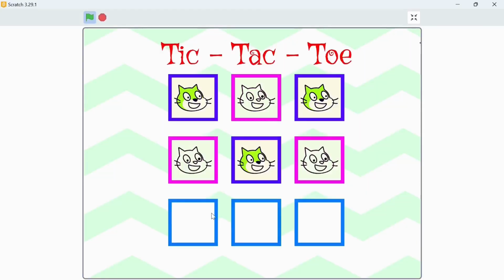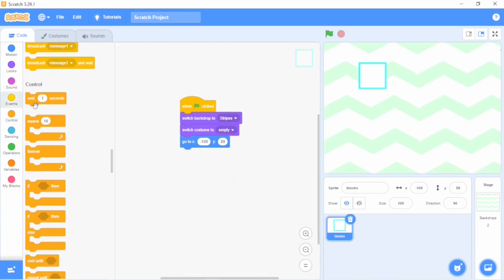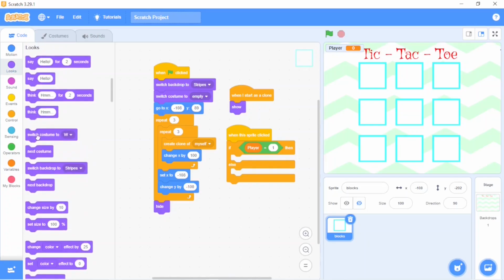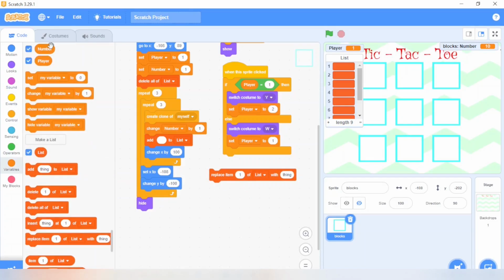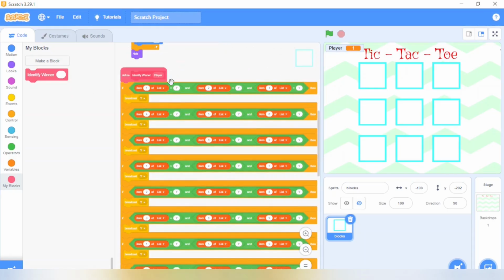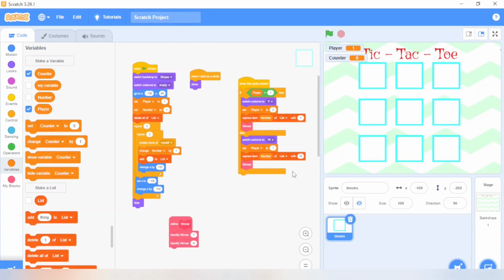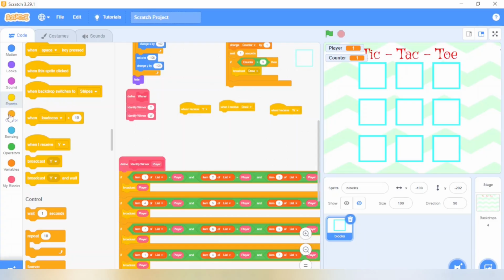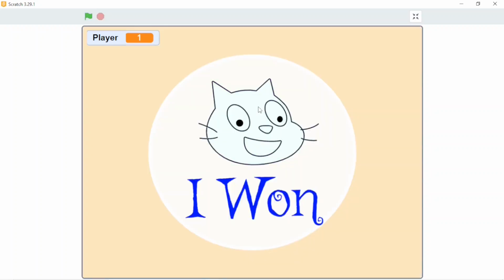How to make Tic Tac Toe Game in scratch | Easy Scratch Tutorial for Beginners ❌⭕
How to make Tic Tac Toe Game in scratch | Easy Scratch Tutorial for Beginners ❌⭕ | Kodex Academy

Welcome to Kodex Academy! In this fun and beginner-friendly tutorial, we're building the classic Tic-Tac-Toe logic game from scratch — right inside Scratch Programming! 🧠💡

✅ Buy Arduino or Other Products From Your Country

✔️ 🇮🇳 India (Amazon.in)
✔️ 🇺🇸 USA, 🇬🇧 UK, 🇨🇦 Canada, 🇮🇹 Italy & 🌐 International (Amazon.com)

In this video, you'll learn step-by-step how to:
✔️ Design a 3x3 Tic-Tac-Toe game board
✔️ Use custom sprites instead of the usual Xs and Os
✔️ Add player turns with variables
✔️ Detect winning combinations (rows, columns, diagonals)
✔️ Identify game draws
✔️ Use lists and clones effectively
✔️ Add creative costumes, fun sounds, and colorful effects
✔️ Broadcast game outcomes and switch backdrops dynamically

By the end of this tutorial, you’ll have your very own interactive Tic-Tac-Toe game to play with friends — all built using Scratch’s block-based coding!

🧩 What You’ll Learn:
✔️ How to use sprites and costumes creatively
✔️ Using variables and lists for logic implementation
✔️ Creating clones to fill the grid dynamically
✔️ Logic building to detect win/draw scenarios
✔️ Using broadcasts and events to manage game flow
✔️ Enhancing interactivity with sound and visual effects

⏱️ Video Timestamps – How to make Tic Tac Toe Game in scratch | Easy Scratch Tutorial for Beginners ❌⭕ | Kodex Academy

00:08 - What is Tic-Tac-Toe? Game Rules Explained
01:00 - Let's Get Started: Scratch Tic-Tac-Toe Project Begins
02:50 - Setting the Scratch Backdrop and Initial Costumes
03:22 - Positioning the Tic-Tac-Toe Blocks on the Stage
04:33 - Creating Columns to Form a 3x3 Grid
05:42 - Using "Hide" and "Show" with Clones
06:07 - Final 3x3 Grid Setup for the Game Board
06:38 - Starting Player Turn Logic in Scratch
07:55 - Creating Turn-Based Switching Between Players
09:08 - Creating a List to Track Game State
09:48 - Using List and Variables for Winner Detection Logic
10:48 - Incrementing Variable When a Block is Clicked
11:54 - Using the 'Say' Block to Display Variable Values
12:45 - Creating Win Condition Combinations in Scratch
13:35 - Using Variables and Conditions to Check for Matches
14:01 - Checking for All 8 Win Conditions (Rows, Columns, Diagonals)
14:43 - Broadcasting Win Message for Yellow Cat (Y)
15:52 - Creating a Custom Block to Identify Winner
17:30 - Introducing a 'Counter' Variable to Track Game State
18:12 - Checking for Draw Condition When Counter Reaches 9
18:56 - Using Variables for Counter Logic in Scratch
19:21 - Creating Backdrops for Win and Draw Scenarios
20:11 - Coding the Draw Logic with Counter in Scratch
21:53 - Switching Backdrops Based on Game Outcome
22:27 - Testing the Game Logic (Win, Draw Scenarios)
23:27 - Enhancing Game with Sound & Graphic Effects
24:34 - Final Gameplay Test with Sounds and Visuals

🔗 Resources Mentioned:
💬 Try It Out:
Follow along and try it yourself in the Scratch editor: